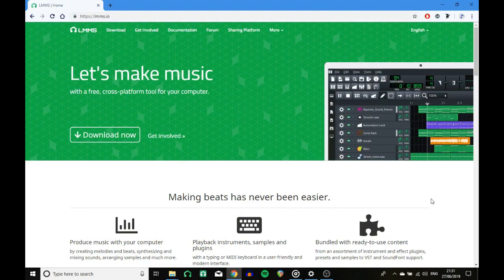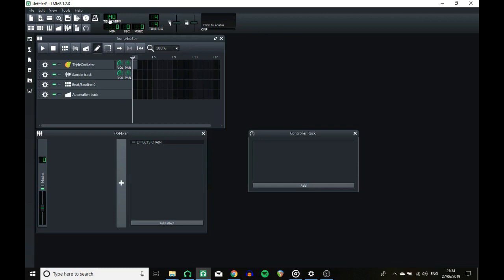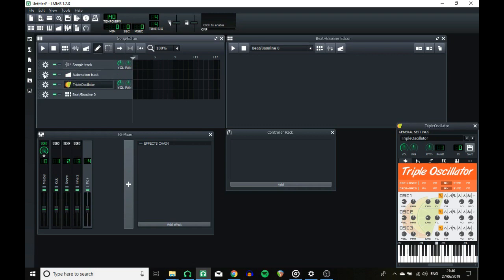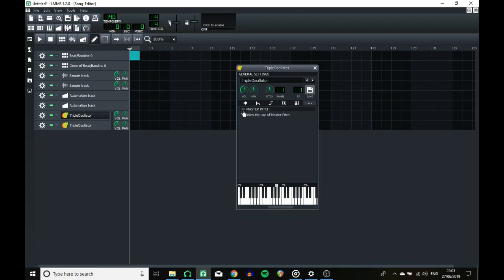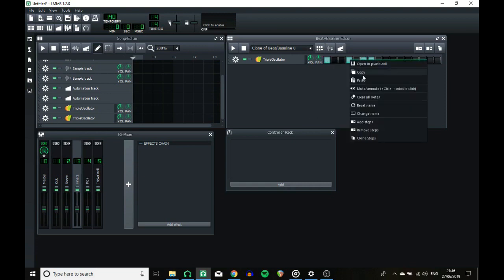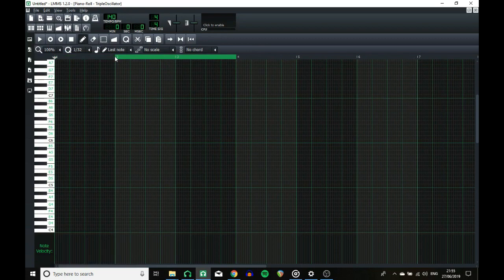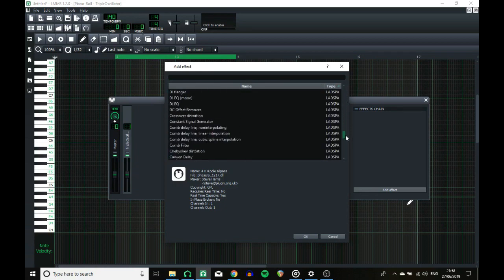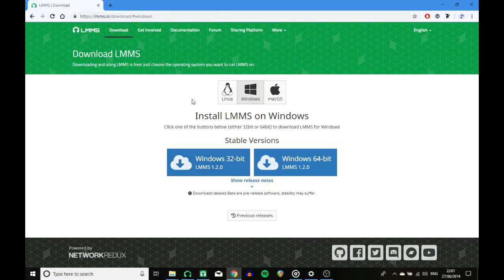NEW LMMS UPDATE - Everything You Should Know (1.2.0) [HTL]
This video is a run through of things that have changed in the update. Apologies for the cuts and seemingly unstopping nature of my runthrough, just trying to make the video as short as possible! :) Comment any questions or things I missed!
Here's a list of timecodes.

1:19 - Top Menu (see view menu also)
3:26 - Song Editor
6:53 - Automation Tracks
7:17 - Beat+Bassline Editor
7:39 - View Menu
8:03 - Piano Roll
10:02 - FX Mixer
10:53 - Effects

HTL - How to LMMS - is a channel devoted to showing people how to use the free music software Linux Multimedia Studio (LMMS).

Hear what I've done with this great software on my Spotify or on my soundcloud

I'm open to suggestions for improvement and also if you have any ideas on what the next tutorial can be about, comment!